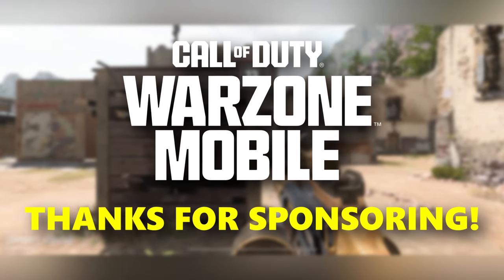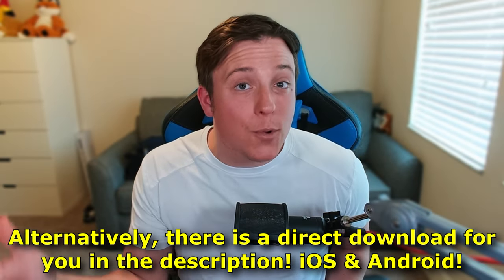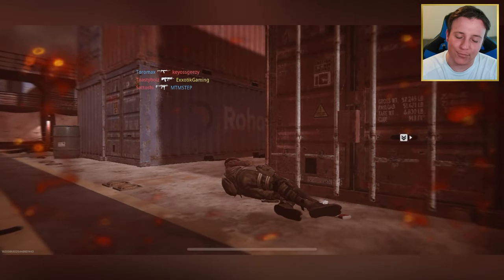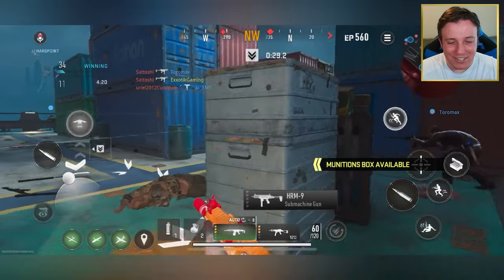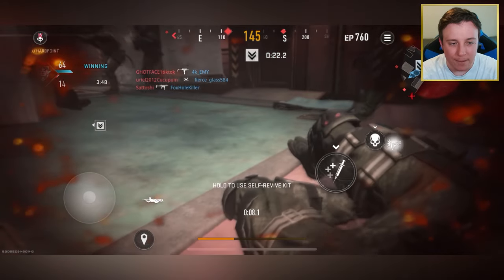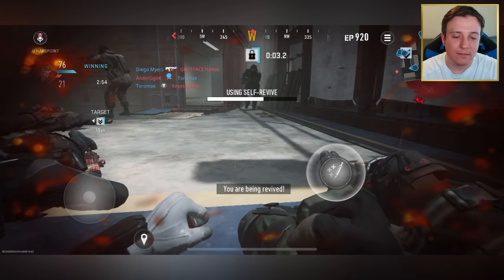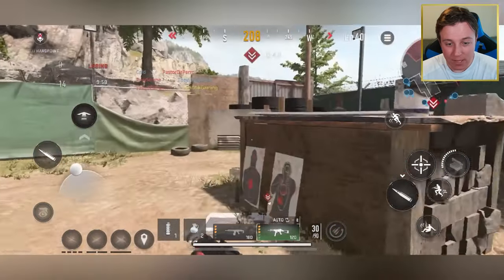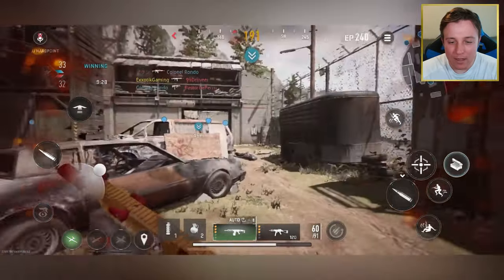I FOUND THE BEST GUN IN WARZONE MOBILE...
Hi guys! ExxotikGaming here - hope you're having a great day! Welcome back to another Warzone Mobile video. In today's video, we take a look at my new favorite gun skin in the game - it's for a dumb reason, but I love it for that reason! I definitely think people should get weapon skins because they like them, not just because they're the "meta" or whatever...do whatever makes a game more fun for you! What do you think of this gun skin? Do you like it?

Enjoyed the video? Heck, even put this video in a playlist if you so desire! The next video, whether it'll be a news video, a tips and tricks video, funny commentary, or just some random Warzone Mobile gameplay, will usually be out about a few days after the previous video!

FOLLOW ME BELOW FOR MORE WARZONE MOBILE CONTENT!